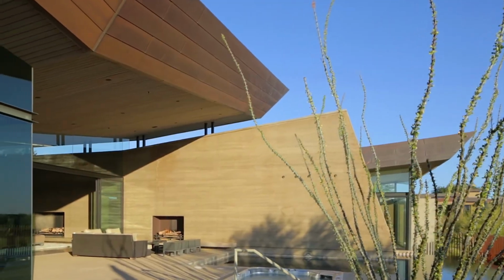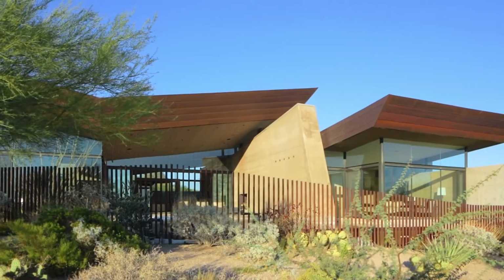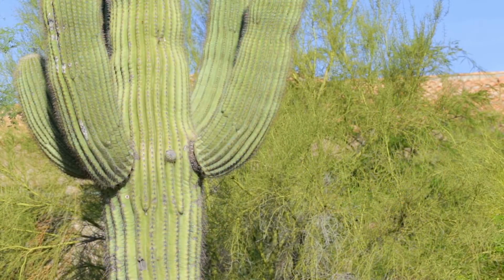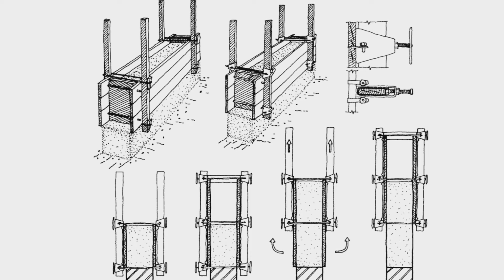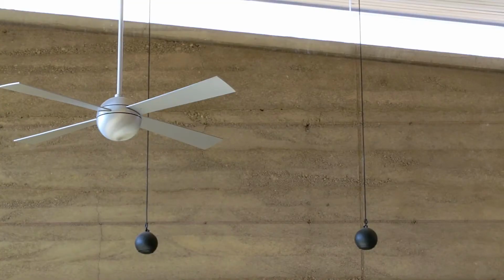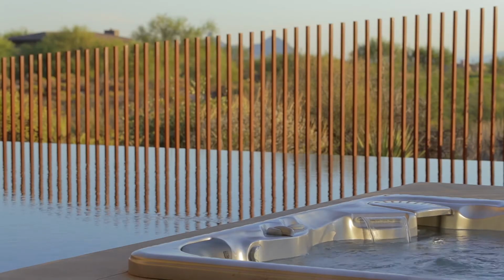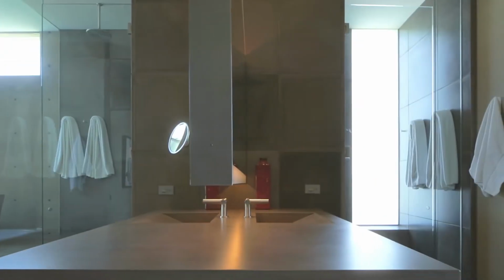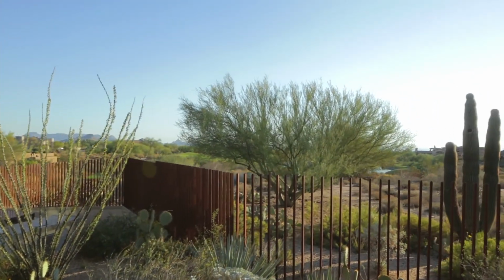Kendle Design Collaborative | Desert Wing | Scottsdale, Arizona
Think modern architecture is stark, cold, better to look at than to live in? Think the desert is a hot barren inhospitable place best to be experienced in travel pictures from the Grand Canyon? Think again. Desert Wing is an award winning home designed by architect Brent Kendle, AIA, LEED AP, that speaks poetically of its place in the world while demonstrating that even minimalist modern design can be comfortable and cozy.

Desert Wing appears to soar above the desert, combining copper, steel, glass, concrete, and the ancient tradition of rammed earth walls, into a modern desert retreat that expands the senses and lifts the spirits of all who dwell within. Take a look as architect Brent Kendle shows what makes one of his greatest architectural achievements so special.

Color Grading by Bryan Smaller